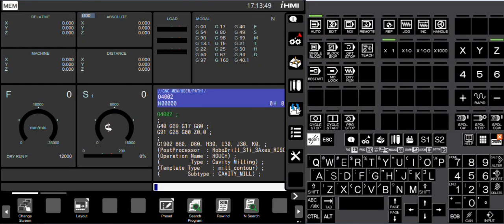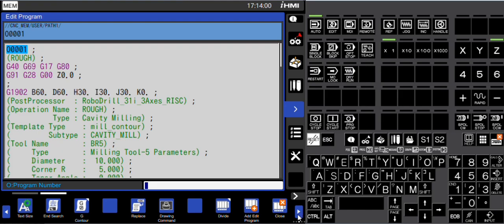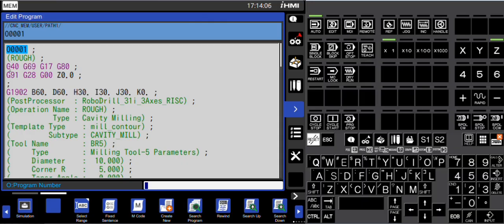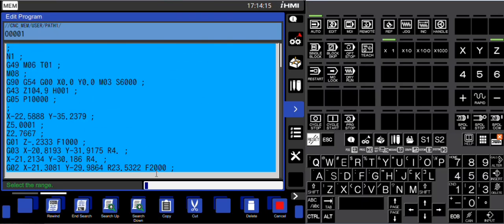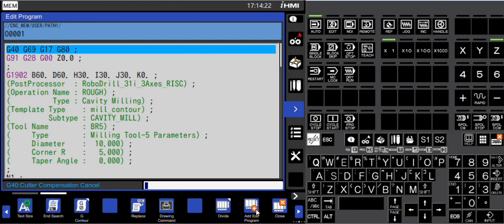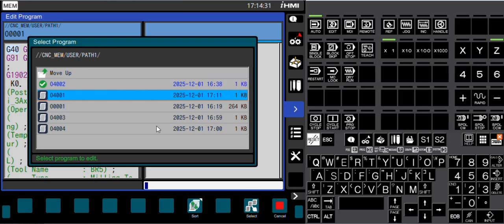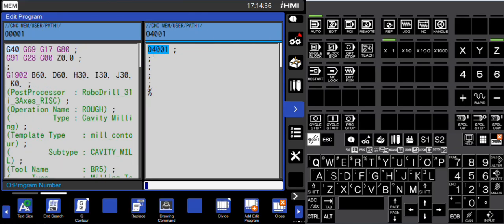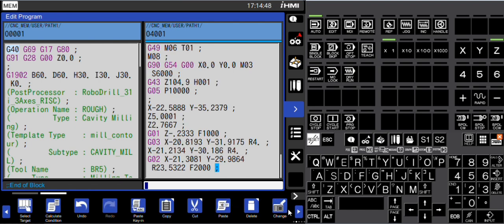Program Lines Copy and Paste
Enhance your programming efficiency with this FANUC tutorial on copying and pasting program lines. Learn how to quickly duplicate code, minimize manual input, and maintain consistency while creating or editing CNC programs within the control system.

Since 1992, we have been inspiring industrial automation solutions experts to shape India’s manufacturing landscape with world-class CNCs, Industrial Robots, ROBOMACHINE (VMC Machine ROBODRILL, Wire cut EDM Machine ROBOCUT,  Electric Injection Molding Machine ROBOSHOT), Industrial IoT, Services, and FANUC Academy.

Here, you’ll find:
- Product demos & live applications
- Customer success stories
- Training & learning through automation courses
- Industry insights into industrial automation services

Ltd. is powering the future of smart manufacturing in India and beyond.